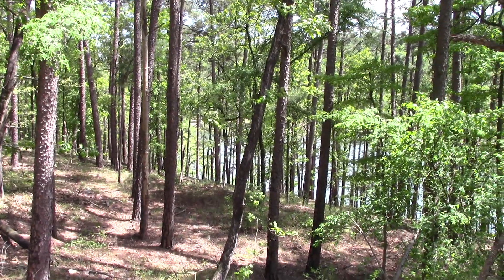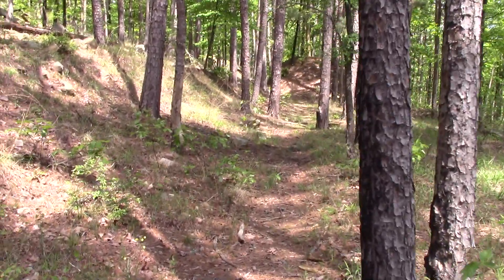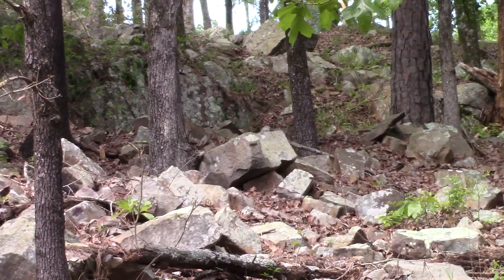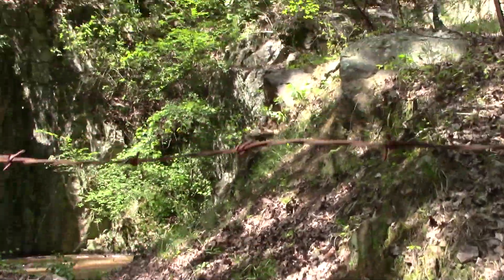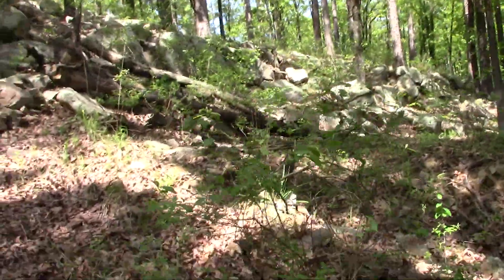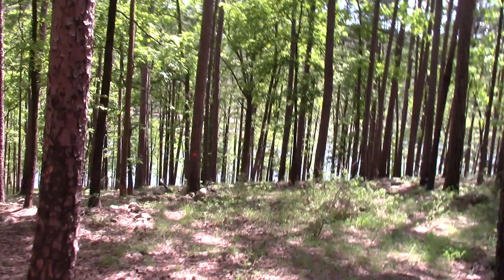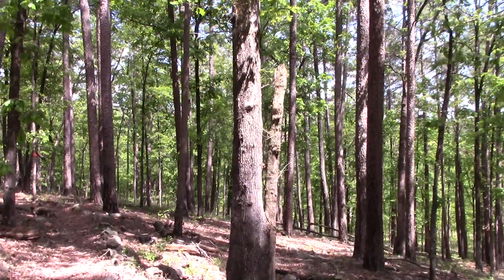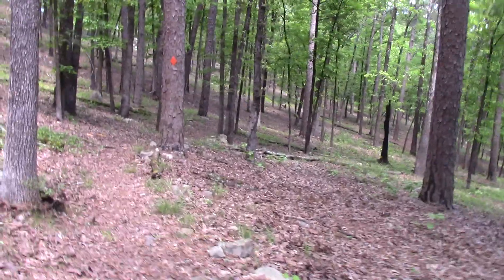Come With Me to Explore the Old Cinnabar Mines at Lake Greeson. We Get Mercury From This Red Crystal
From the Parker Creek Camping and Recreation Area at Lake Greeson you can begin your 3/4-mile round trip hike to the Parker Hill/Gap Ridge Cinnabar Mine and see the numerous, massive, old tailings piles left behind by this mining effort.  I have been told that people find specimens of cinnabar in the old tailings piles that have been left discarded there for over 75 years now.  While on this nature trail hike in the wooded hills you may see a Wallaby Wannabe, like I did.  Cinnabar, or mercury sulfide, is the principal ore mineral of mercury (a.k.a. Quicksilver) and was first discovered in southwestern Arkansas in 1930. Prospecting along the major trends of larger faults in the area was conducted by examination of outcrops, pitting, trenching, restricted core drilling, and some geochemical sampling.  Mining, by both surface and underground methods, began in 1931, and mercury was recovered yearly through 1944. The production of mercury was important during World War II, as mercury fulminate is essential for bullet primers and the world’s largest producing area, in Spain, was under the control of dictator Francisco Franco. Also, other compounds of mercury find use in tracer bullets and chemical warfare compounds. Domestic production—mostly from 1941 to 1944—aided the war effort in the United States.  Cinnabar was roasted in the presence of oxygen to break the mineral down into free mercury vapor and sulfur dioxide. These gases were then cooled and the mercury condensed as a liquid, being recovered in retort facilities. Refining from 1931 to 1944 yielded approximately 11,400 such flasks.  The two, main, cinnabar mining companies in the area were Southwestern Quicksilver Company and the Arkansas Quicksilver Company.  This site is only 14 miles north of the world famous Crater of Diamonds State Park where for a small fee you can hunt for, and keep, all of the genuine diamonds you find there.  Plan your trip to explore the old cinnabar mine and hunt for genuine, USA diamonds in Southwest Arkansas, near Murfreesboro.  If you have any questions about cinnabar mining or diamond mining after watching this video, please post them in the comments.  I will be pleased to answer them for you.